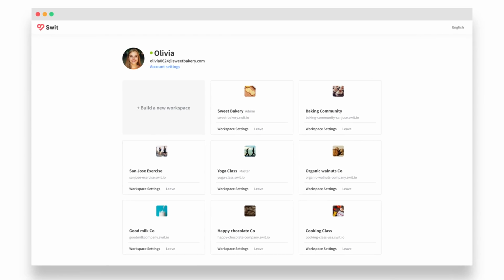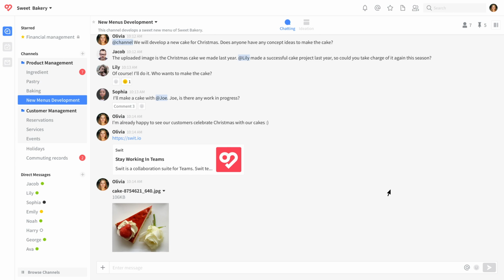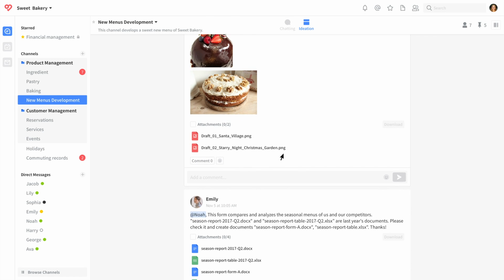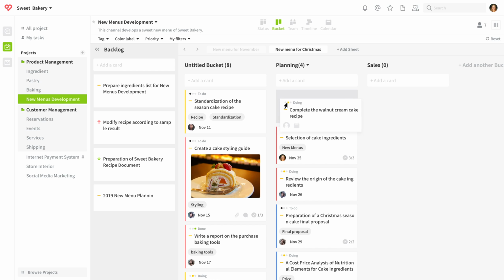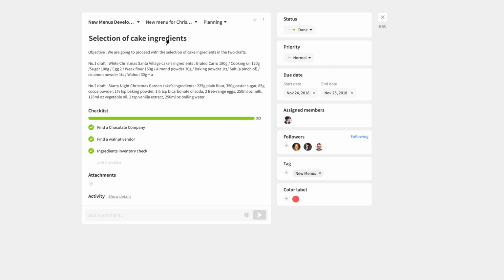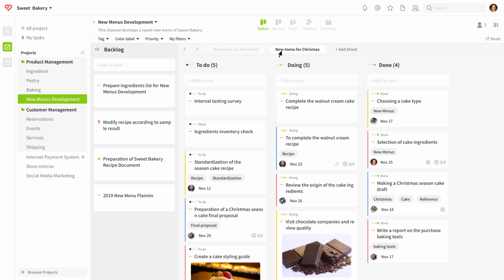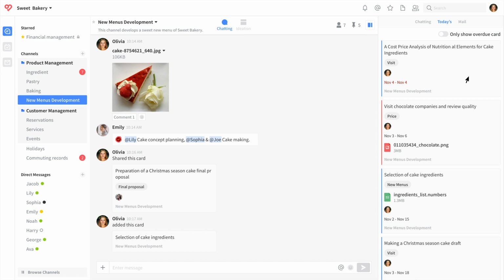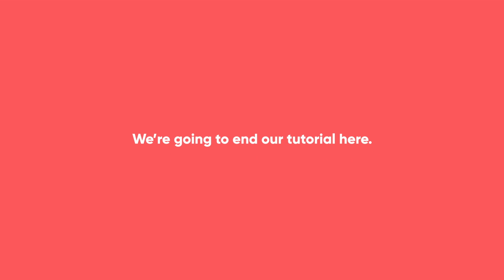Swit | HOW TO MAKE MY TEAM MORE EFFICIENT